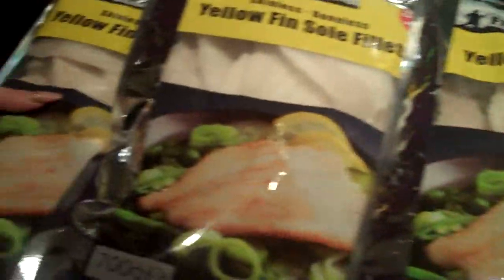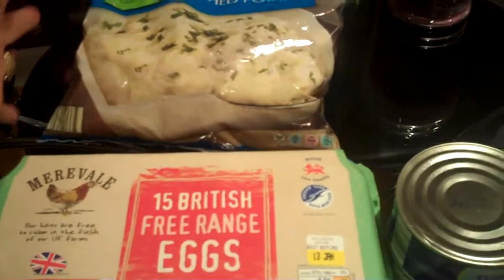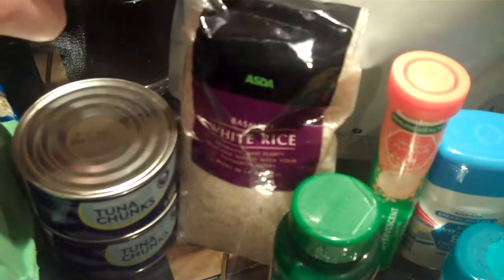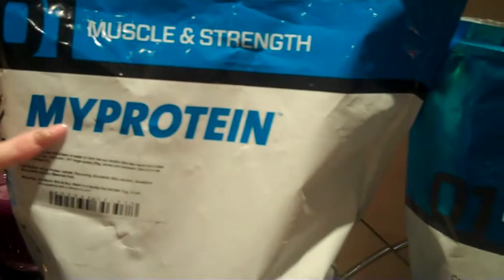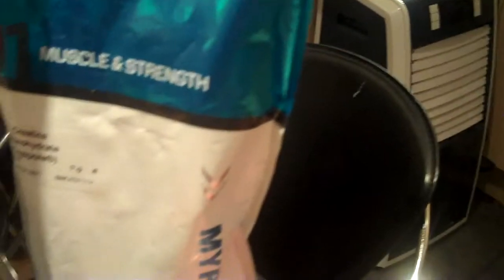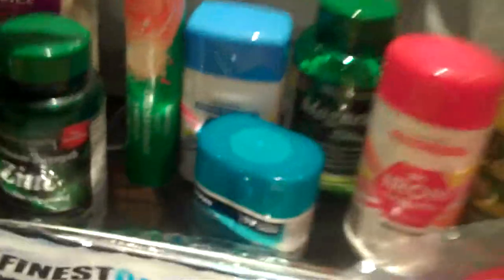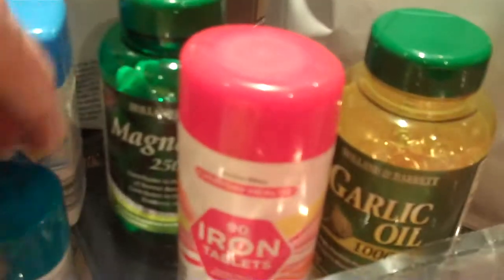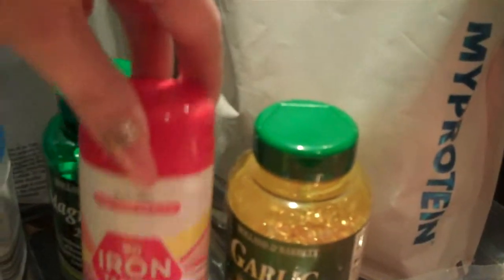200k bodybuilding.com challenge transformation food shop (part of)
part of my food shop vitamins and protein powder creatine  for my transformation with bodybuilding.com 200k challenge also body power expo transformation any hints and tips to helping me reach my goal private message me wannabefit36 bodybuilding.com